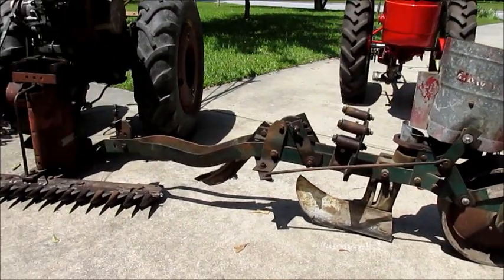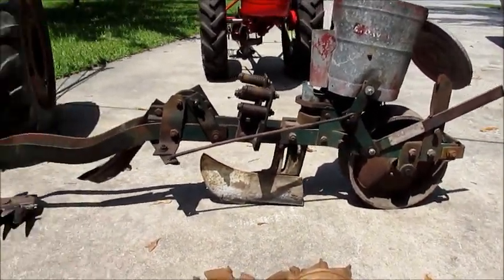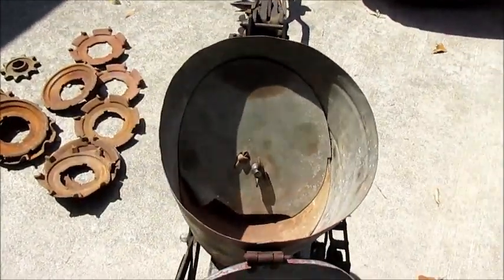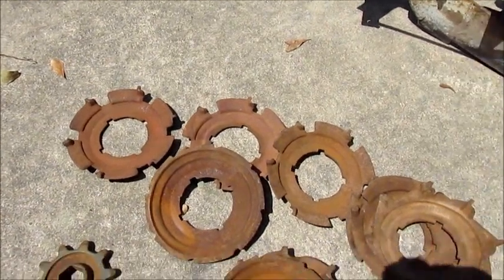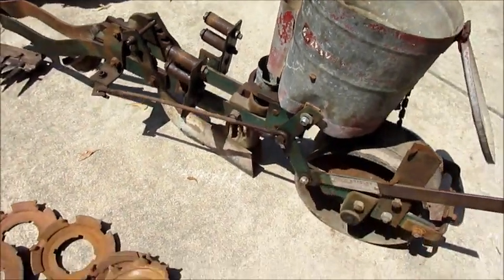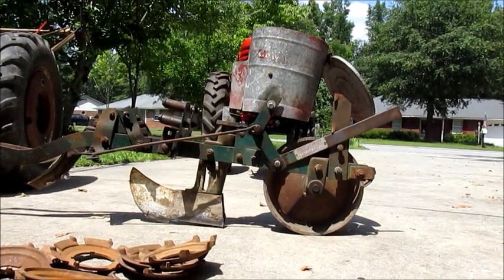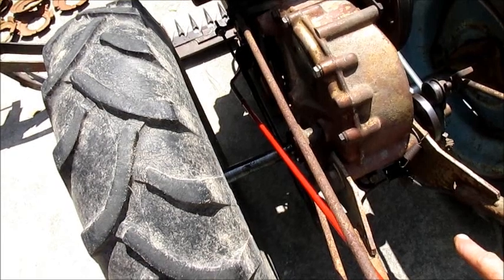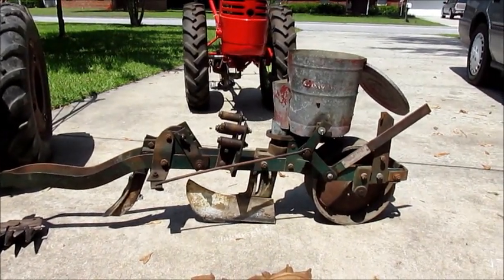David Bradley Field Planter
Info on the DB Field Planter